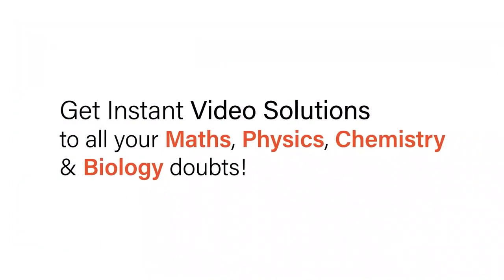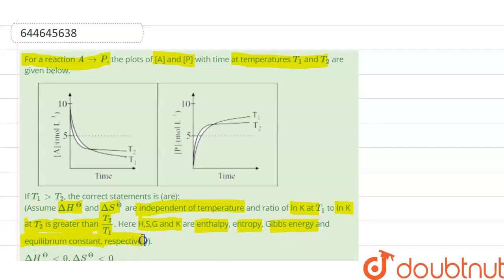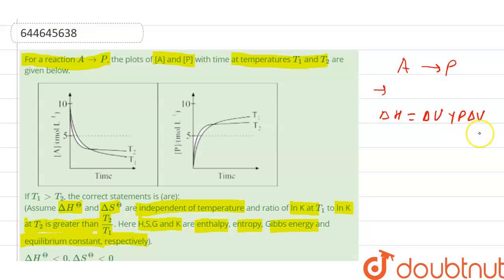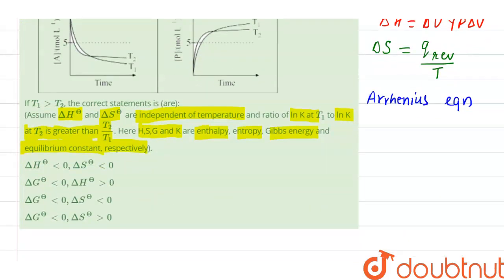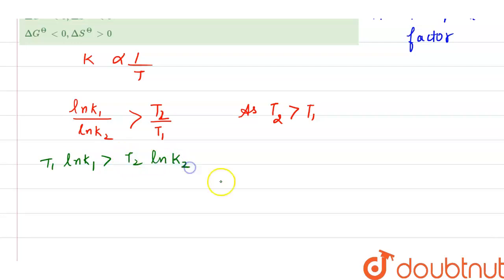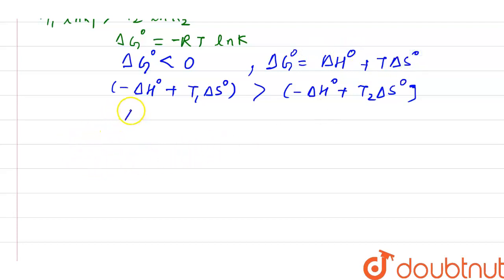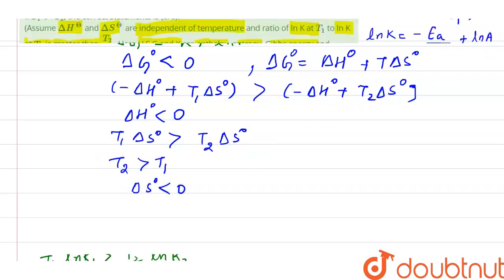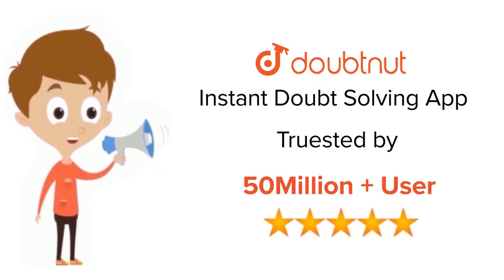For a reaction A to P, the plots of [A] and [P] with time at temperatures T_(1) and T_(2) are gi...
For a reaction A to P, the plots of [A] and [P] with time at temperatures T_(1) and T_(2) are given below.If T_(1) gt T_(2), the correct statements is (are): (Assume DeltaH^(Theta) and DeltaS^(Theta) are independent of temperature and ratio of ln K at T_(1) to ln K at T_(2) is greater than T_(2)/T_(1). Here H,S,G and K are enthalpy, entropy, Gibbs energy and equilibrium constant, respectively).
Class: 12
Subject: CHEMISTRY
Chapter: THERMODYNAMICS
Board:IIT JEE

👉 Have Any Query? Ask Us.